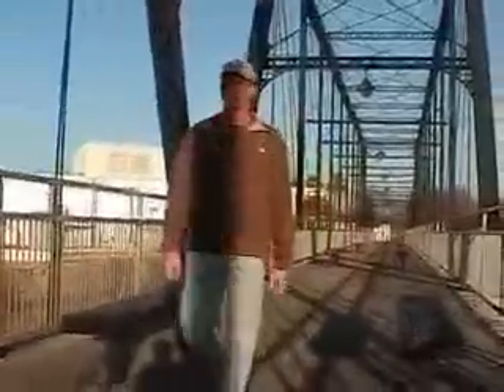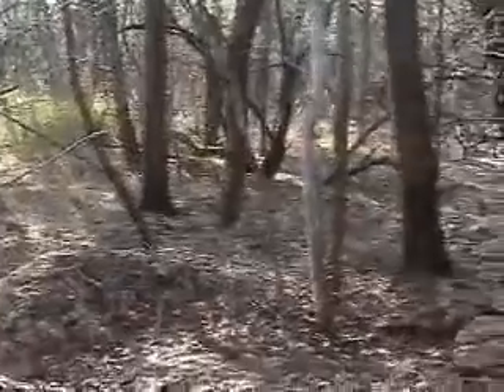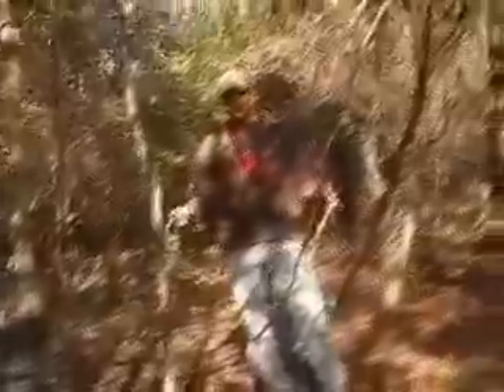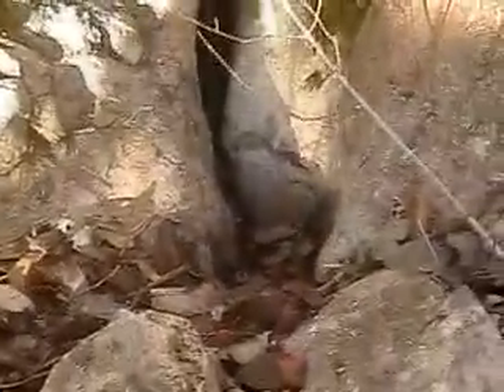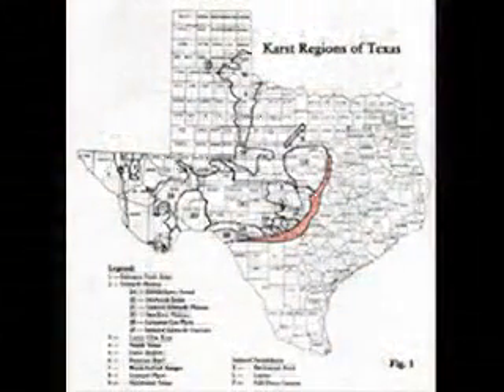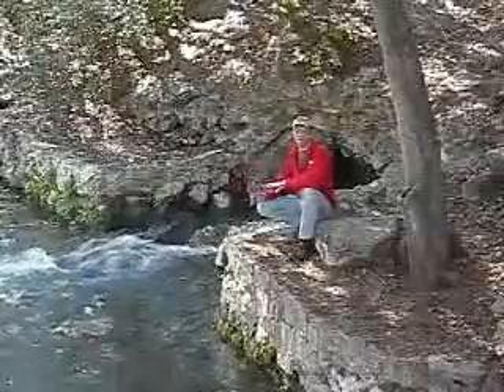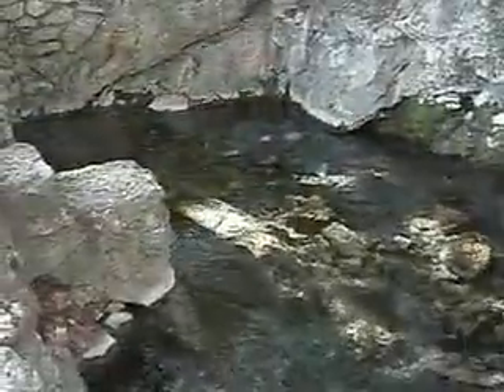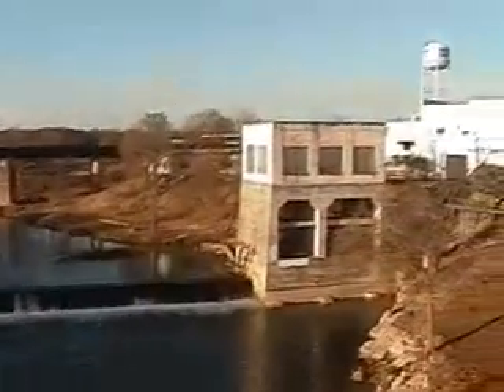Geographic Journey: Karst and the Edward's Aquifer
Video tour of karst land formations and underground water in the Edward's Aquifer in Central Texas with Dr. Scott Walker. (c) 2008 Scott Walker